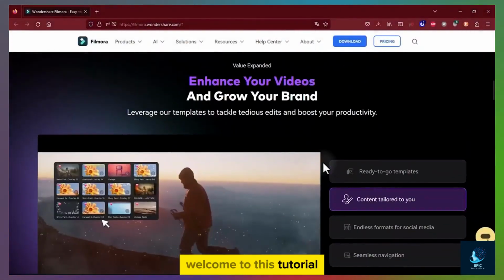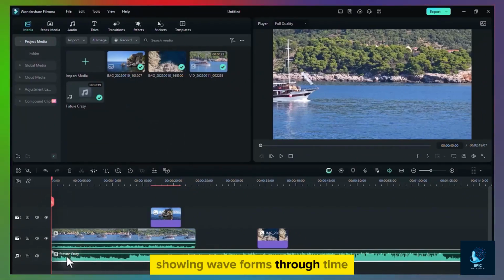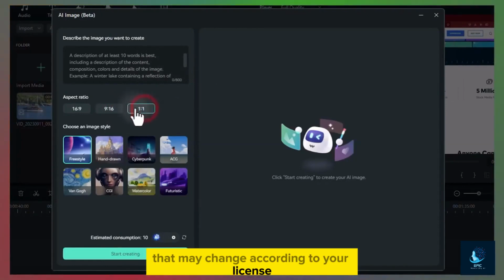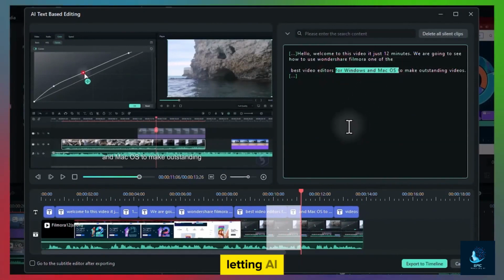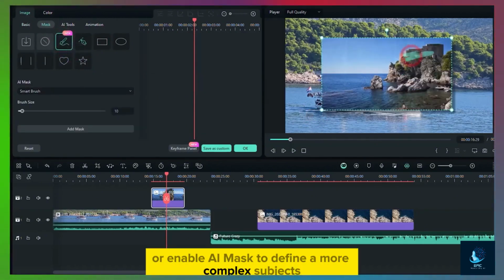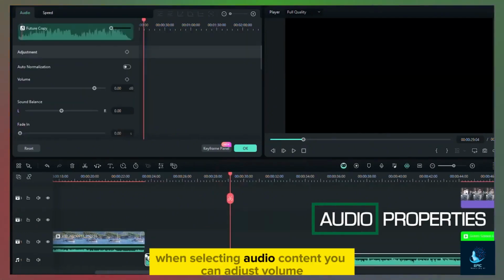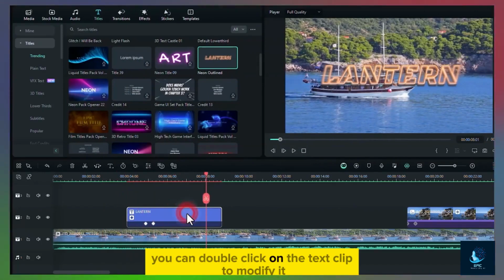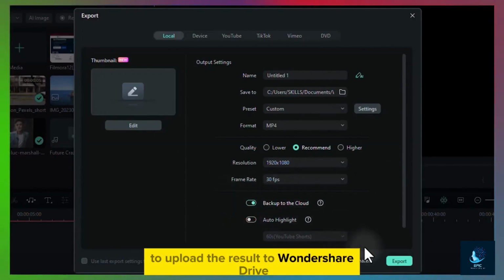Filmora 13 Is the BEST Video Editing Software for Beginners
In this video, I’ll take you through a step-by-step tutorial on using Filmora 13, the latest version of the popular video editing software. Whether you're a complete beginner or looking to upgrade your editing skills, this guide covers everything you need to know to create stunning videos using Filmora 13!

✨ What You’ll Learn in This Video:
Getting Started with Filmora 13:

How to download and install Filmora 13 on your PC or Mac.
Navigating the new interface and features.
Basic Video Editing Techniques:

Importing media files and organizing your workspace.
Cutting, trimming, and merging clips effortlessly.
Adding transitions and effects to enhance your videos.
Advanced Editing Tips:

Applying animations and motion tracking.
Color grading and corrections to make your footage pop.
Adding text overlays and titles for professional looks.
Audio Editing and Sound Design:

Adjusting volume and adding background music.
Using sound effects to create an immersive experience.
Exporting Your Project:

Choosing the right format and resolution for your video.
Saving and sharing your edited masterpiece.
💡 Why Choose Filmora 13 for Your Video Editing Needs?
User-Friendly Interface: Perfect for beginners and professionals alike.
Advanced Features: Including motion tracking, keyframing, and AI tools.
High-Quality Exports: Deliver professional-grade videos effortlessly.
Regular Updates: Stay ahead with the latest features and tools.
YouTubers and Content Creators: Make eye-catching videos easily.
Students and Educators: Craft presentations and educational videos.
Marketing Professionals: Create promotional and social media content.
Aspiring Editors: Kickstart your editing journey with intuitive tools.